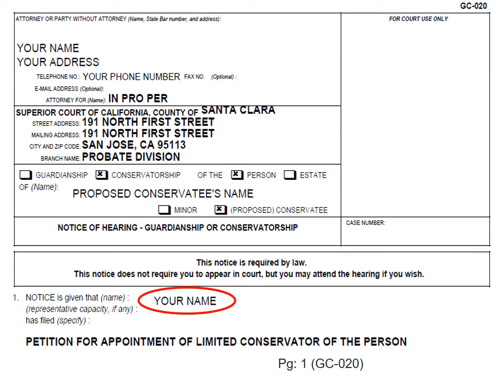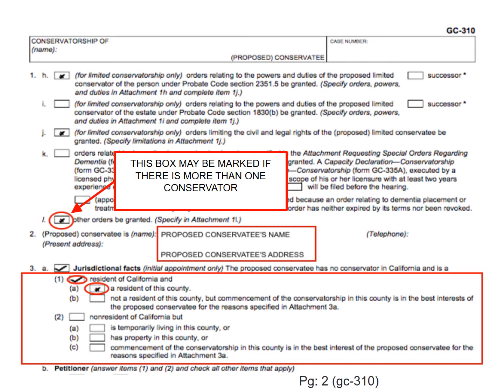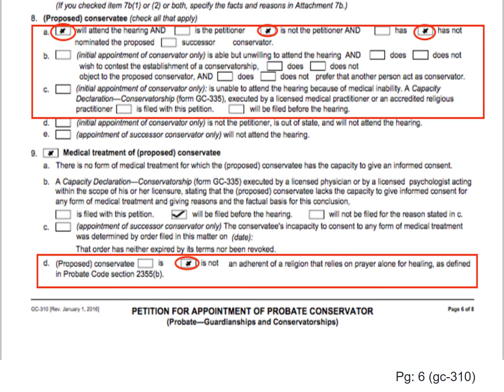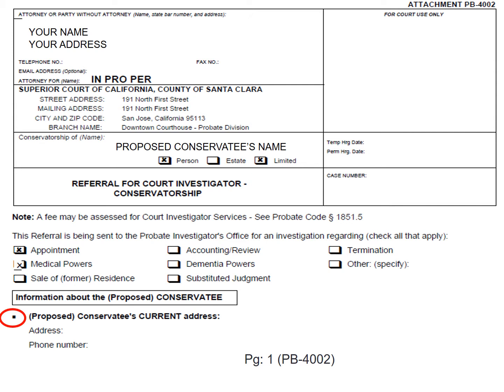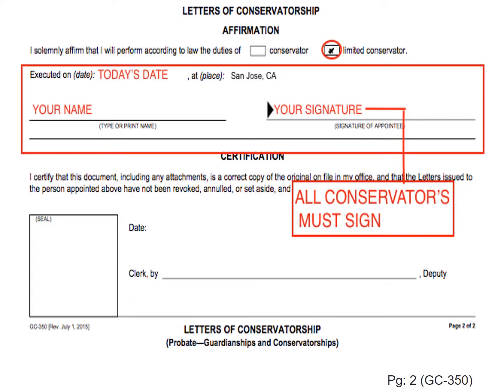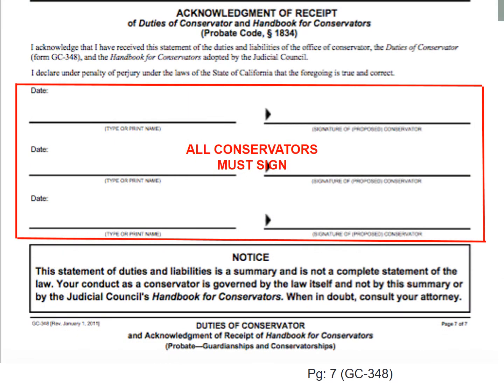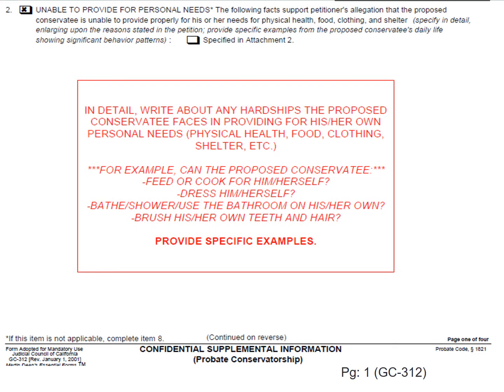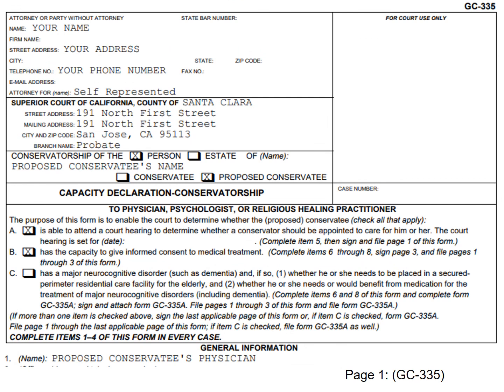Limited Conservatorship Workshop Part 2 of 3